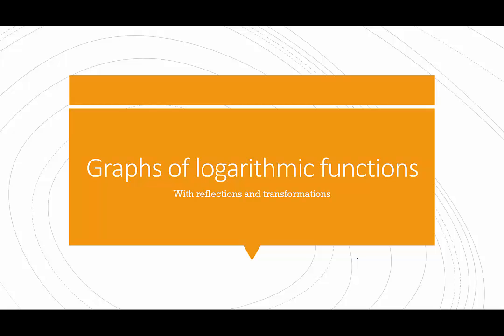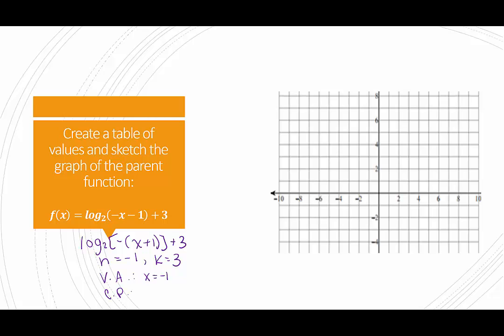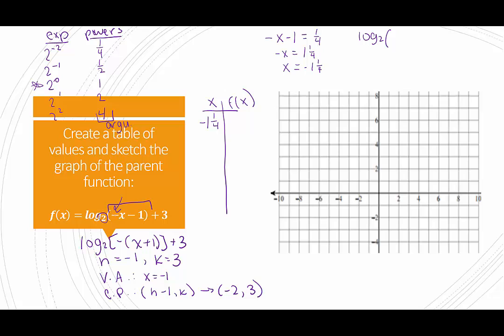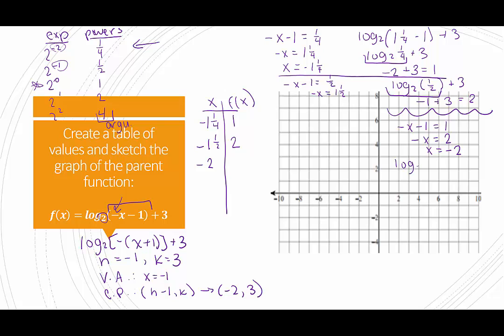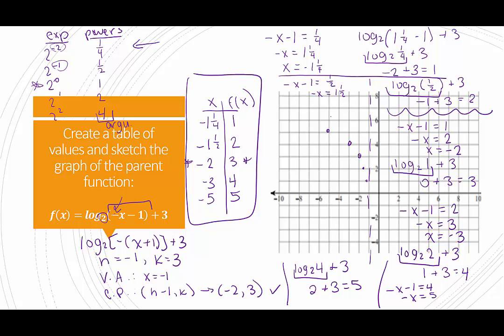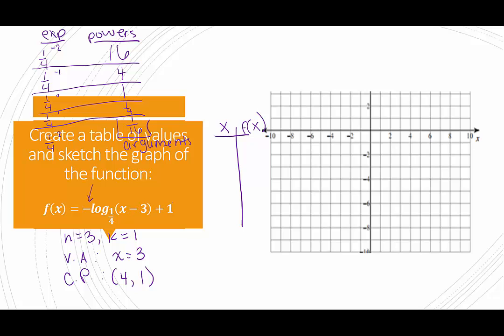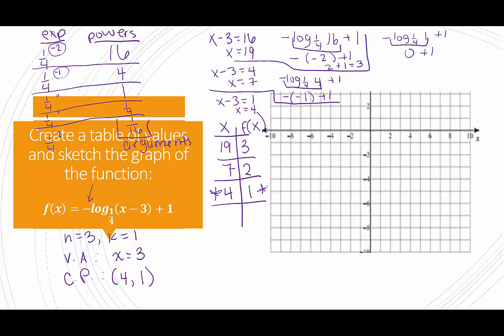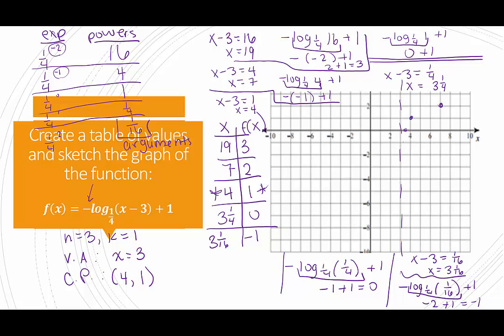Graphing Logarithmic Functions with Transformations and Reflections